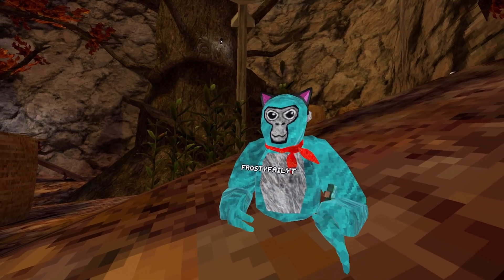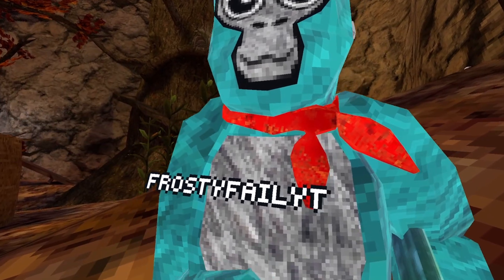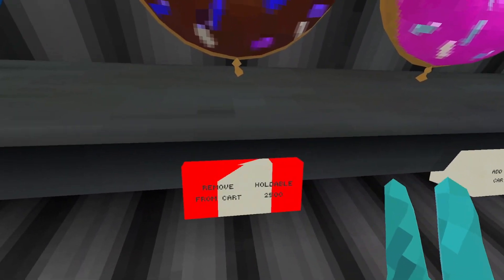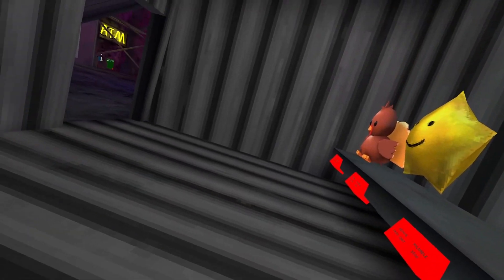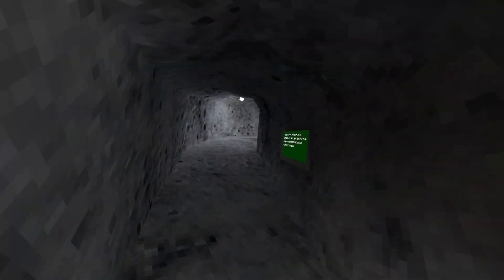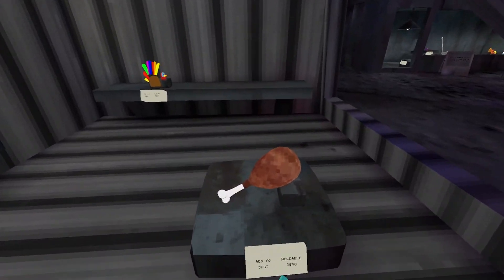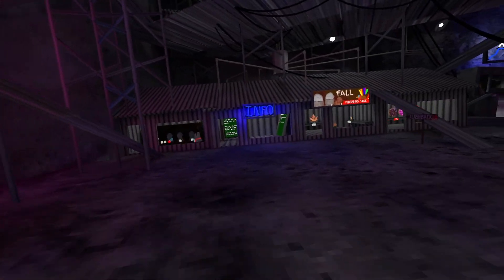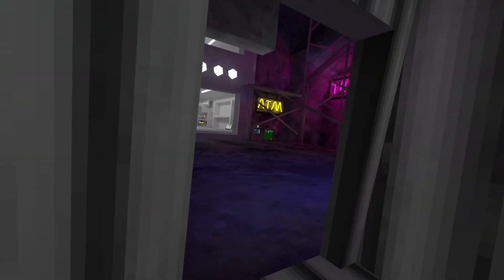3 New Glitches In Gorilla Tag!!!